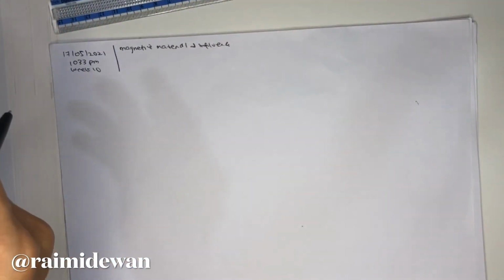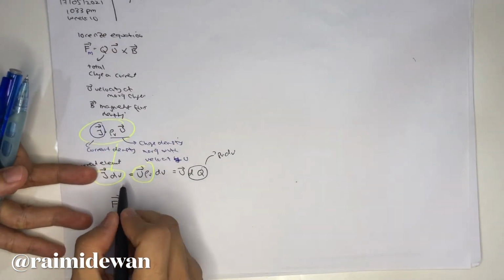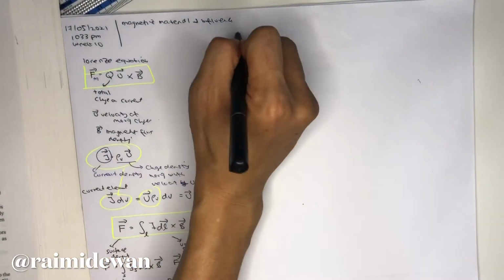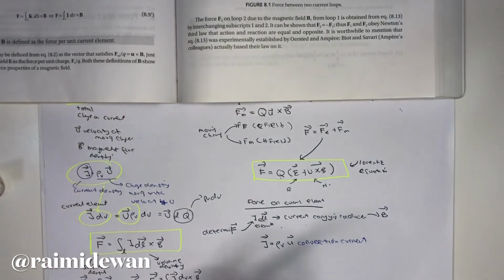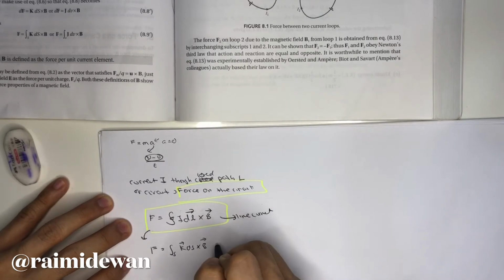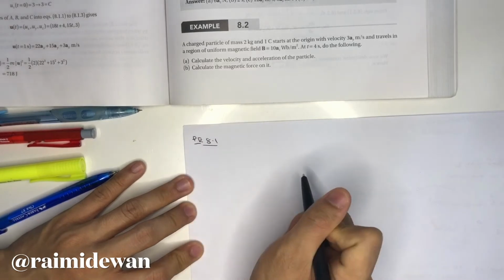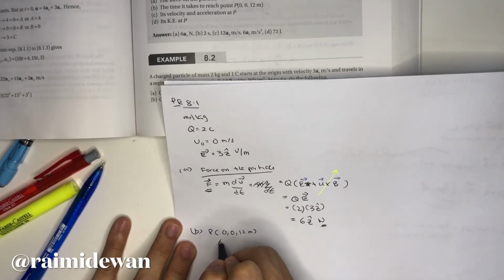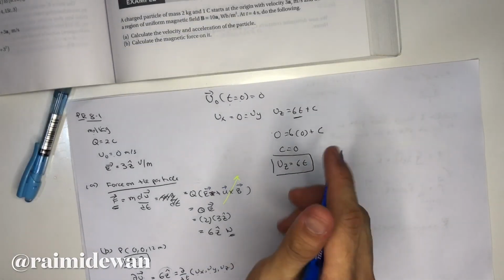Week 10 Magnetic Material and Influence Part 1